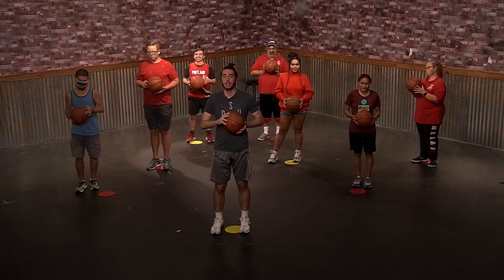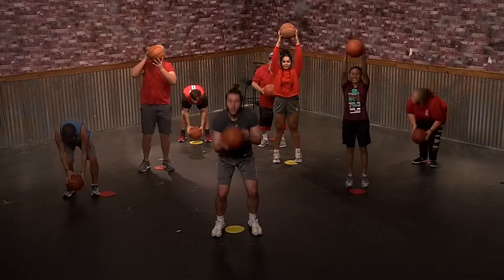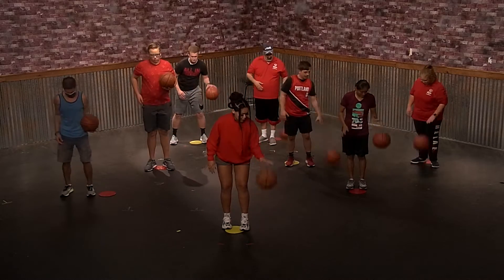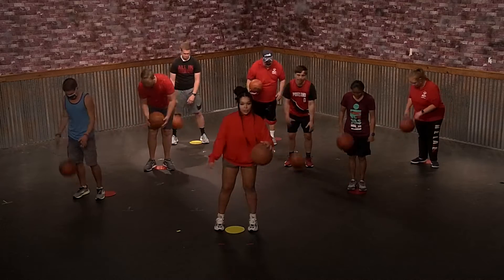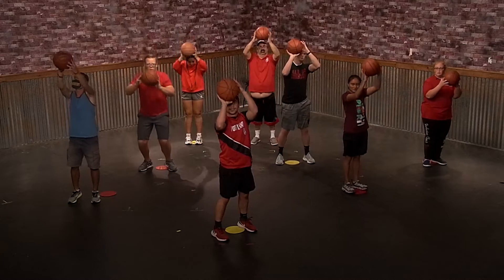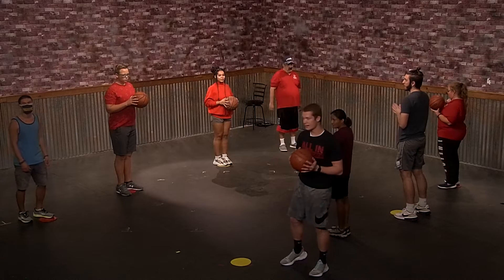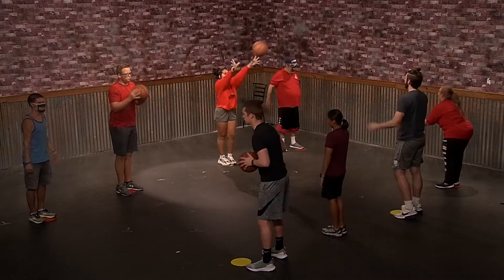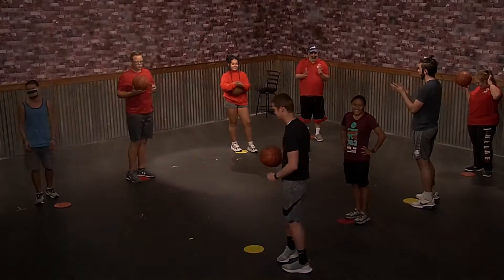DSU Human Performance Department Basketball Skills